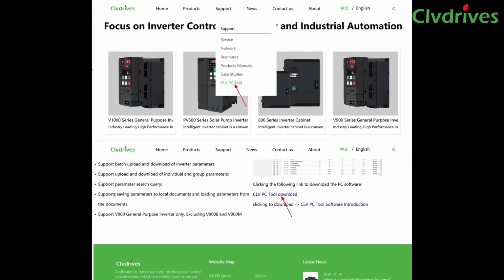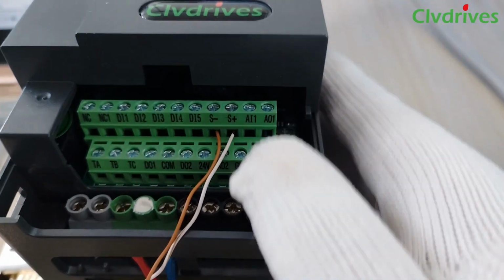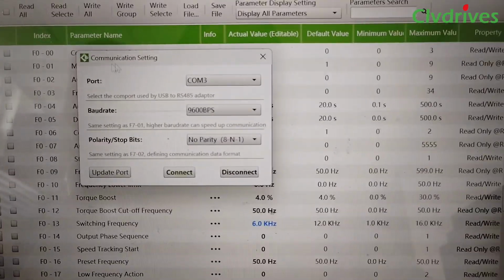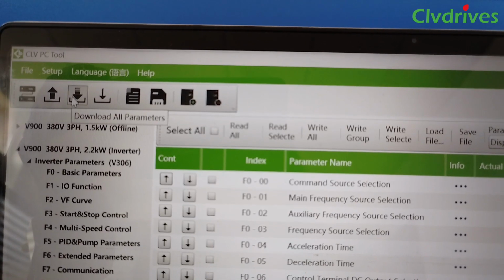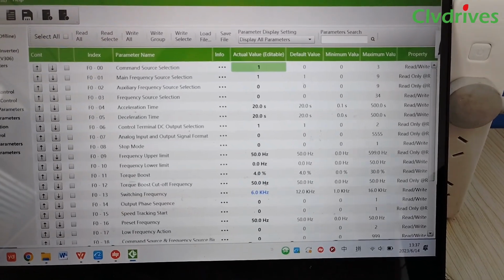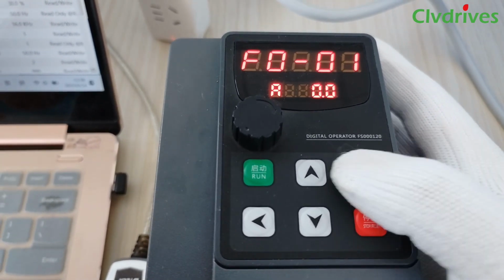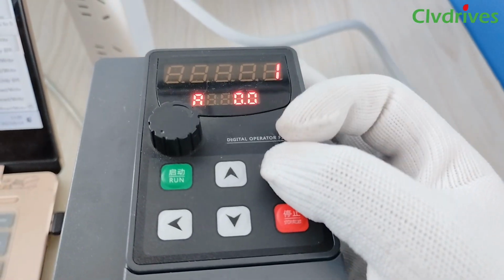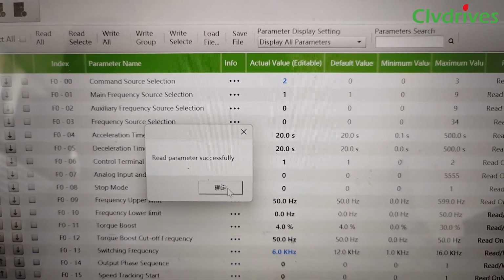VFD operation : How to use PC software to set parameter of inverter?